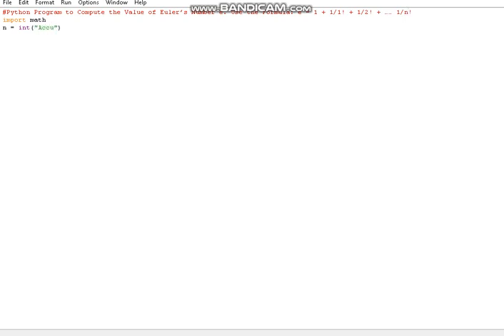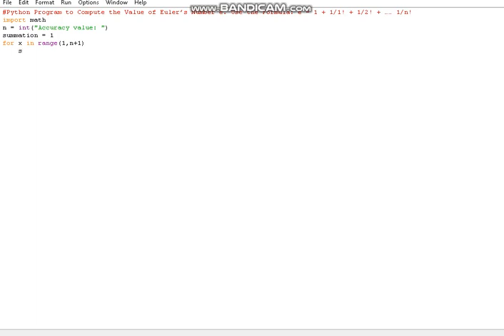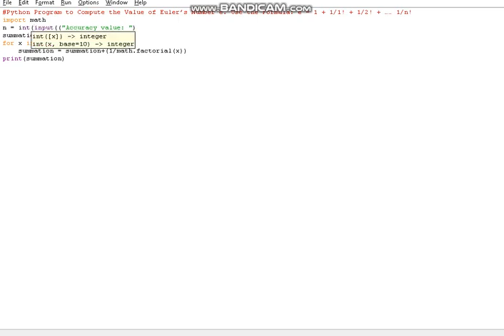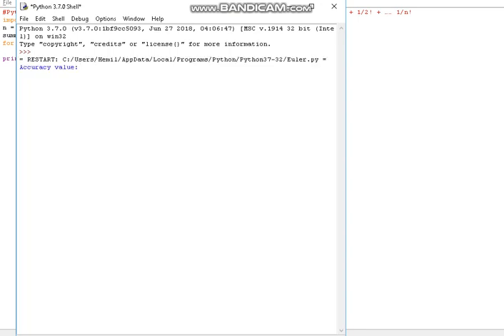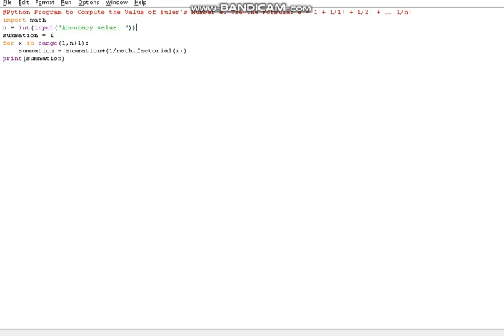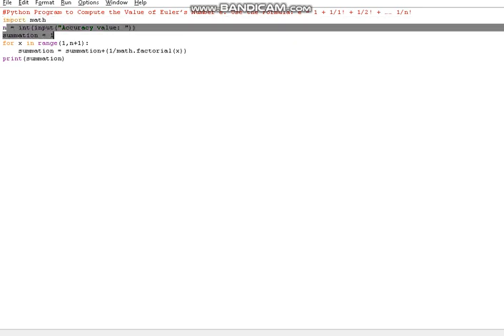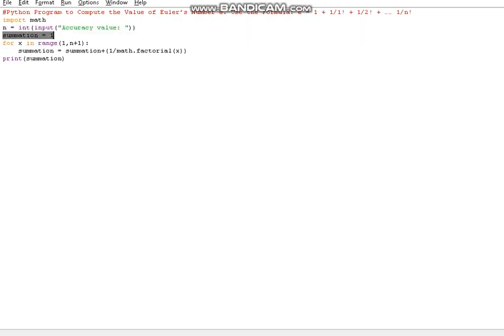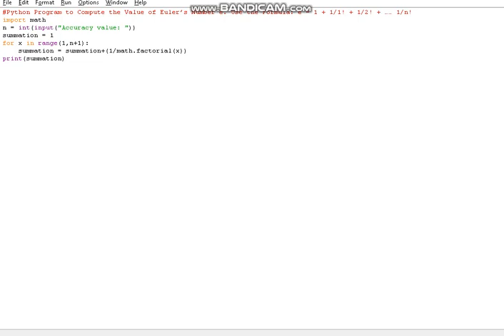Python Programming - Challenge 13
Python Program to Compute the Value of Euler’s Number e. Use the Formula: e = 1 + 1/1! + 1/2! + …… 1/n!